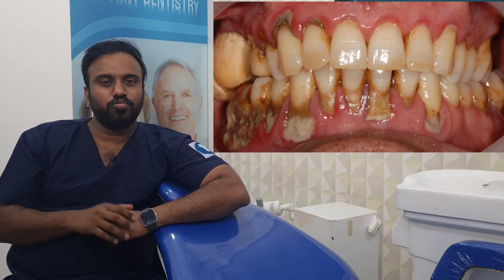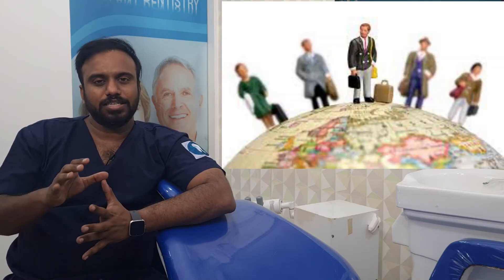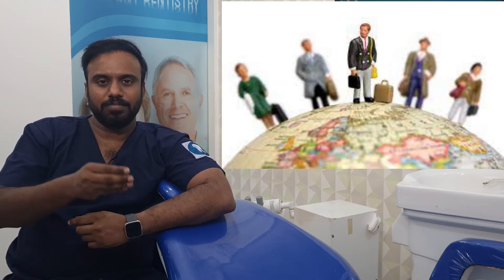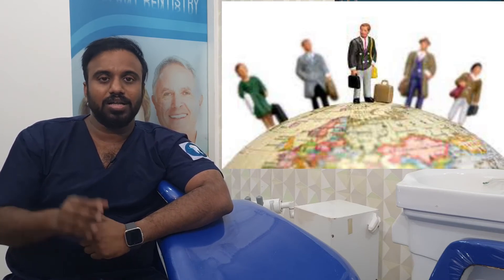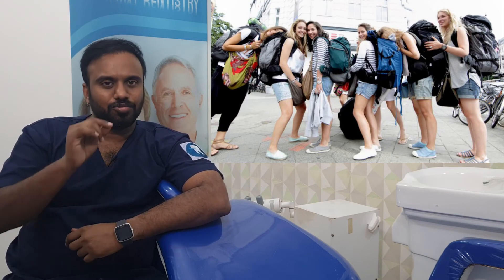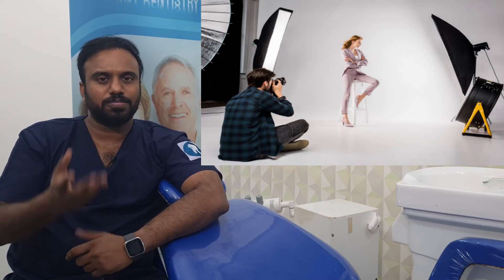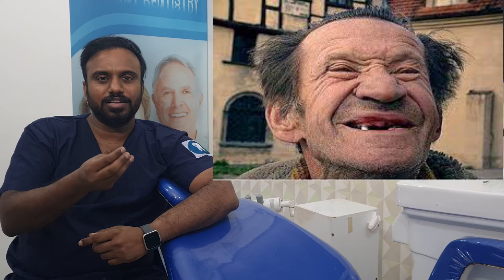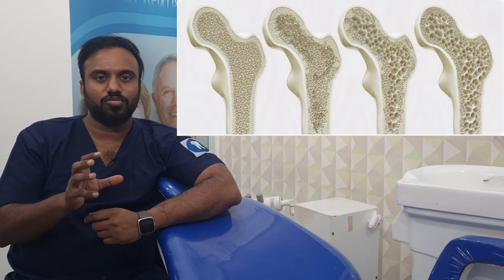யாருக்கு கிளிப் சிகிச்சை செய்ய முடியாது | Who Can not Undergo teeth clip Treatment | Braces Chennai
யாருக்கு கிளிப் சிகிச்சை செய்ய முடியாது
Who Can not Undergo teeth clip Treatment

you may also search for:
Invisalign, invisible aligners,  transparent clips, invisible clips, orthodontic treatment clinic in Tiruchirapalli/Trichy, Dental Implant clinic in Tirunelveli, Dental Implant clinic in Dindigul, Dental Implant clinic in Thanjavur, Dental Implant clinic in Tirupur, Dental Implant clinic in Salem, Dental Implant clinic in Vellore, Dental Implant clinic in Coimbatore, Dental Implant clinic in Madurai, Dental Implant clinic in Erode, Dental Implant clinic in Thoothukudi and braces or clip treatment clinic/hospital in Chennai.
 without braces
 animation
 time lapse
 cost in India
 for spacing teeth
 in Tamil
 price in India
braces treatment in Chennai
is painful
clip treatment for teeth cost
teeth clip treatment in Tamil
tooth clip treatment before and after
teeth clip treatment how many days